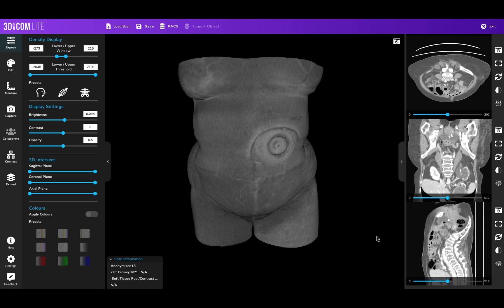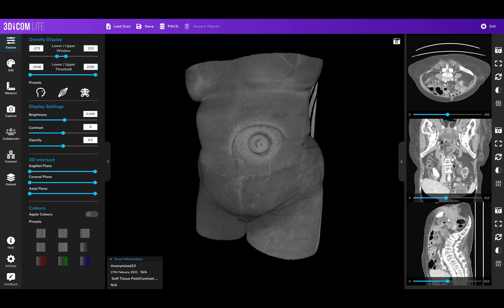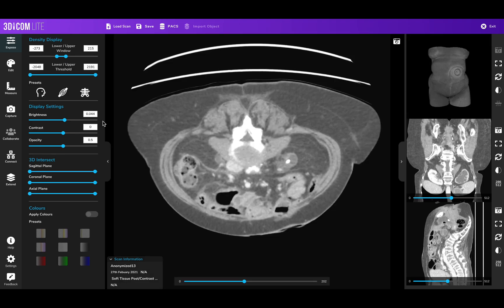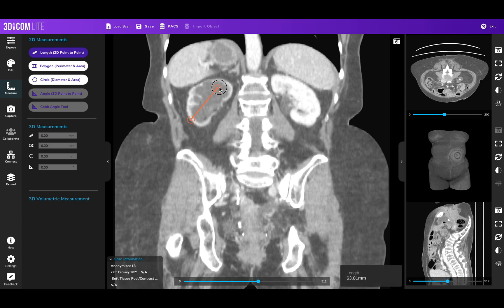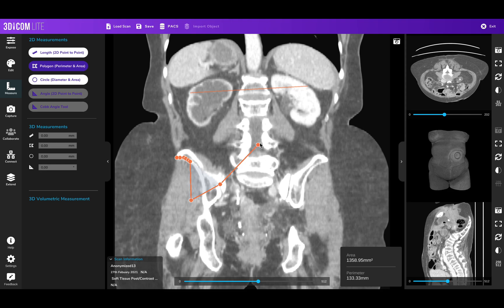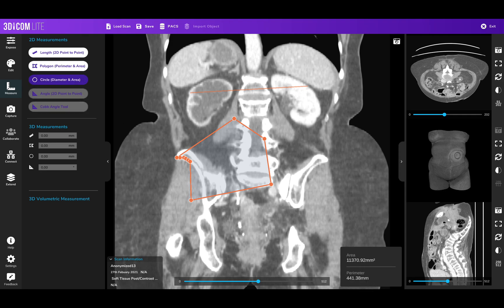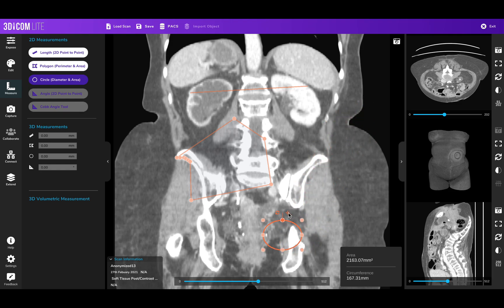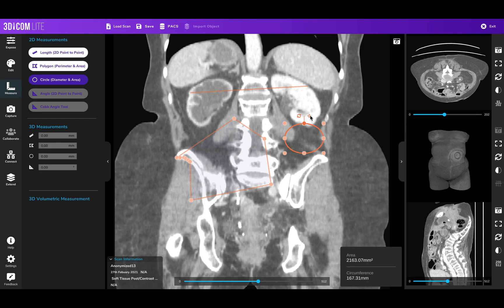How to measure medical images in 2D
3Dicom Lite is a cross-platform Digital Imaging and COmmunication in Medicine (DICOM) viewing platform that allows patients, practitioners and users anywhere in the world to render standard CT and MRI scans into fully-immersive 3D patient-specific volumetric models.